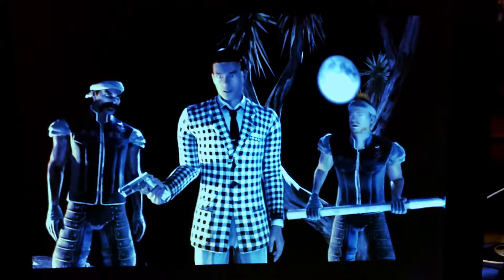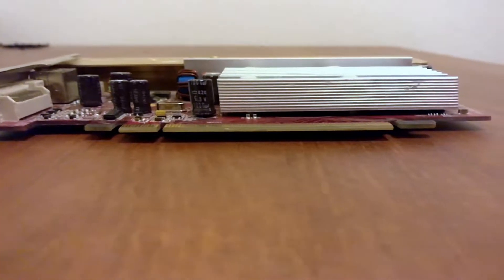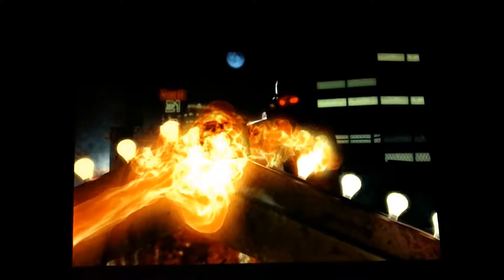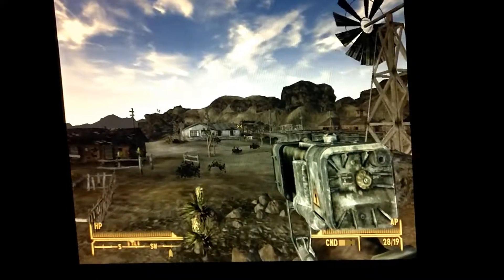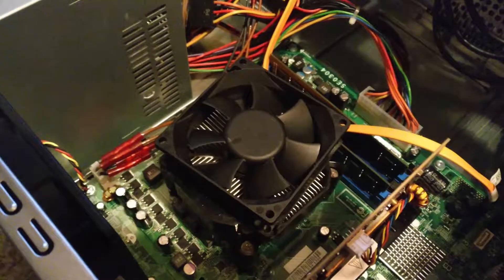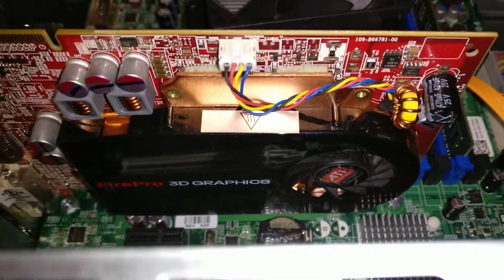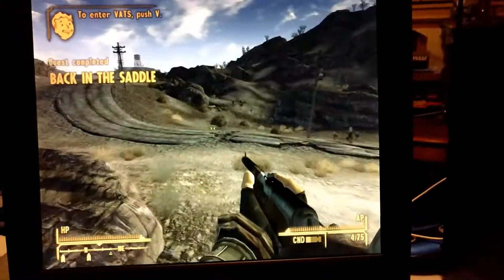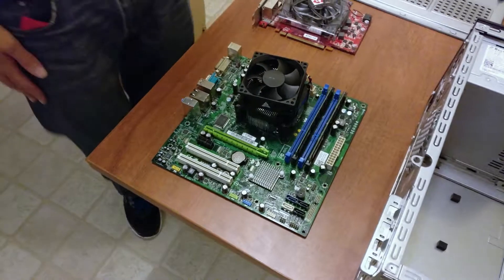Optiplex GX280 vs Precision T1500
Matt pits the "power" of the Dell Optiplex GX280 against the computer that started his desktop: the Dell Precision T1500.  Fallout New Vegas, an awesome game made by Bethesda and Obsidian Studios, is used as a benchmark for PC performance.